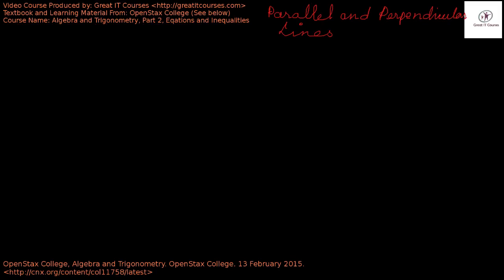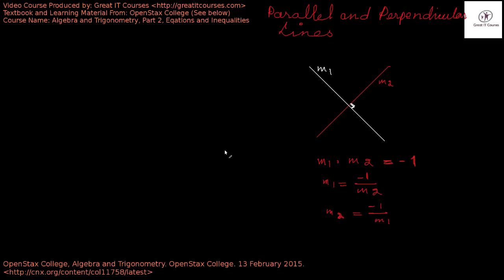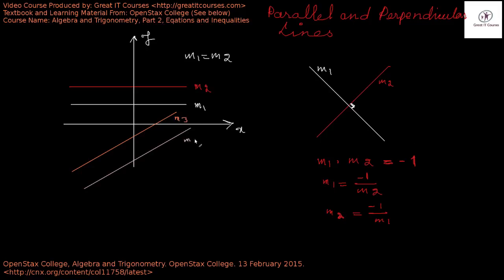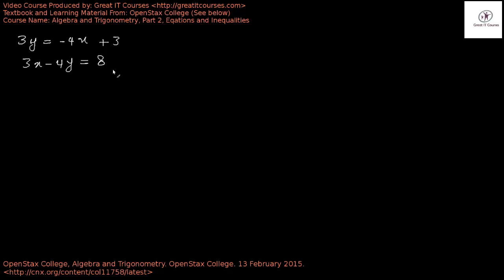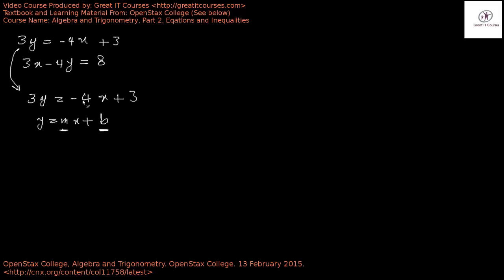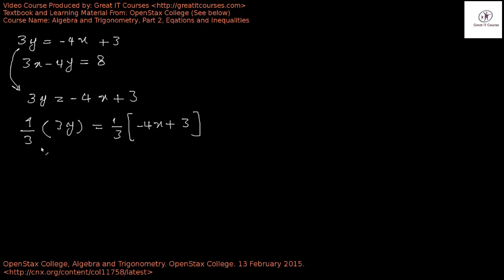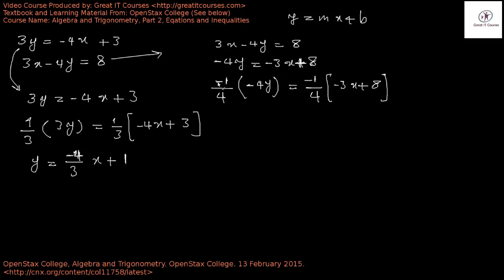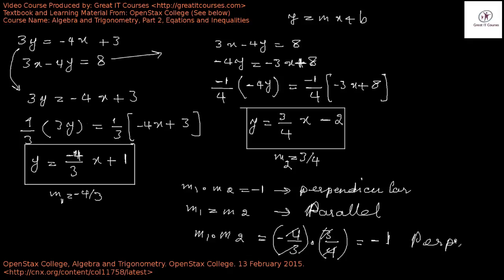Parallel and Perpendicular Lines and their Slopes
Parallel and Perpendicular Lines and their Slopes – Concept and Example

This course teaches you the following topics:
Complex Numbers
Quadratic Equations